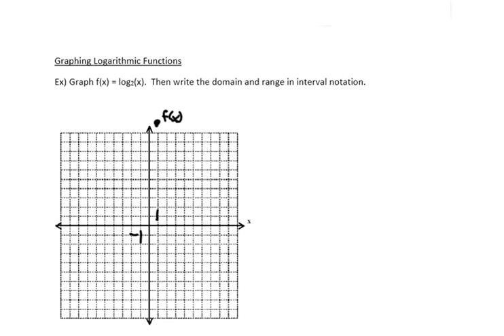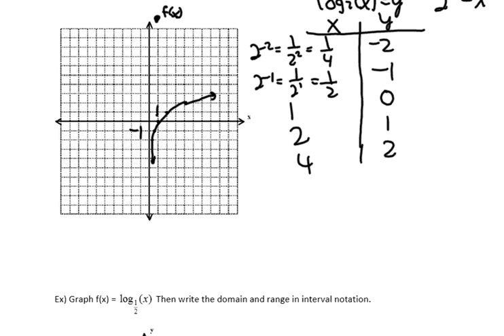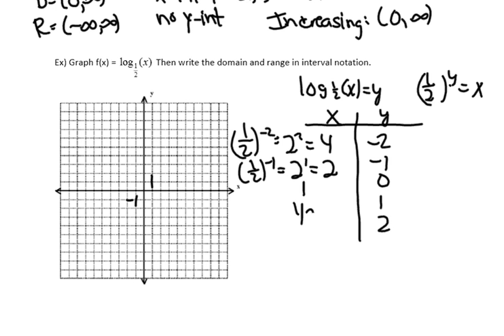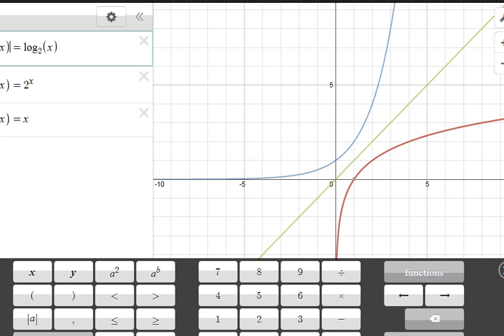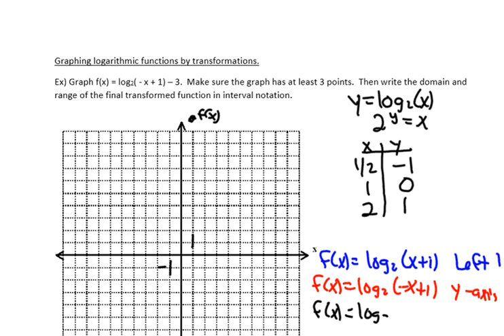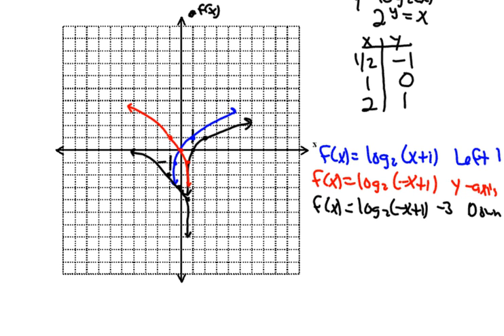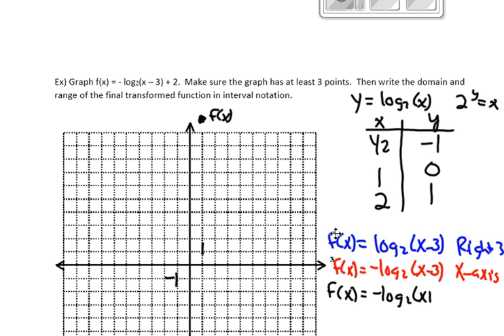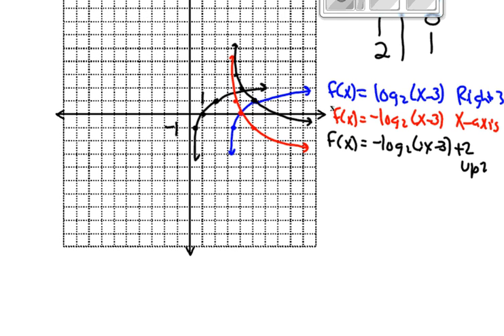logarithmic functions part 2